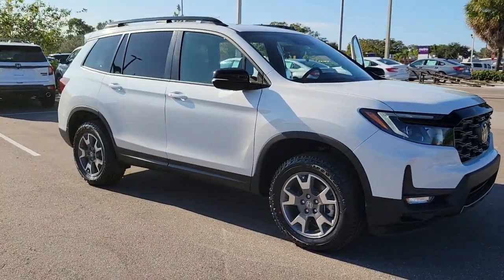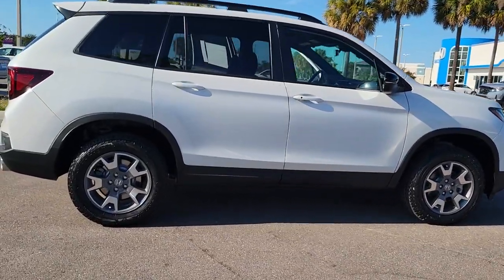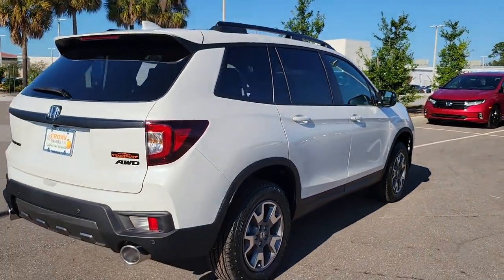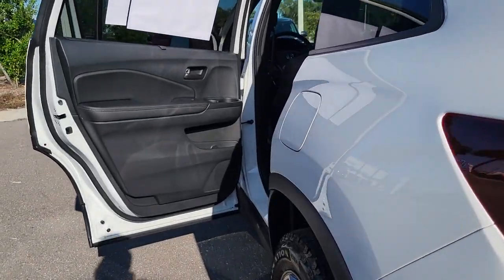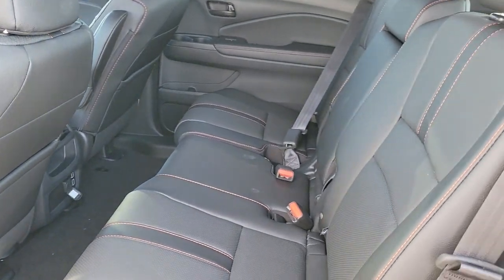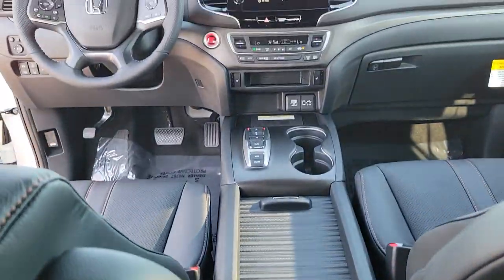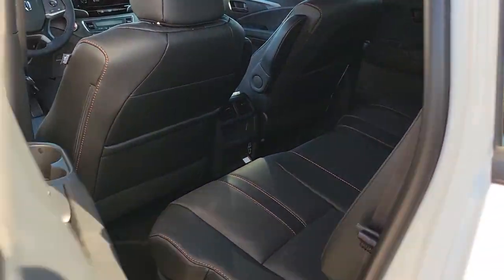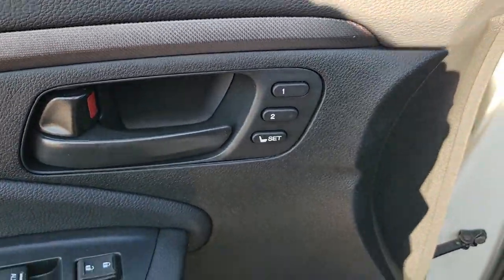2023 Honda Passport Tampa, Clearwater, St. Petersburg, Pinellas Park, Palm Harbor, FL 913217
Platinum White Pearl New 2023 Honda Passport TrailSport available in Tampa, Florida at Crown Honda. Servicing the Clearwater, St. Petersburg, Pinellas Park, Palm Harbor, FL area.

Crown Honda
7671 U.S. Hwy. 19 N.

This vehicle comes well equipped with 4.334 Axle Ratio 4-Wheel Disc Brakes 7 Speakers A/V remote: CabinControl ABS brakes Air Conditioning Alloy wheels AM/FM radio: SiriusXM Apple CarPlay/Android Auto Auto High-beam Headlights Auto-dimming Rear-View mirror Automatic temperature control Brake assist Bumpers: body-color Compass Delay-off headlights Driver door bin Driver vanity mirror Drivers Seat Mounted Armrest Dual front impact airbags Dual front side impact airbags Electronic Stability Control Exterior Parking Camera Rear Four wheel independent suspension Front anti-roll bar Front Bucket Seats Front Center Armrest Front dual zone A/C Front fog lights Front reading lights Fully automatic headlights Garage door transmitter: HomeLink Heated door mirrors Heated Front Bucket Seats Heated front seats Illuminated entry Lane departure: Lane Keeping Assist System (LKAS) active Leather-Trimmed Seats Low tire pressure warning Navigation system: Honda Satellite-Linked Navigation System Occupant sensing airbag Outside temperature display Overhead airbag Overhead console Panic alarm Passenger door bin Passenger seat mounted armrest Passenger vanity mirror Power door mirrors Power driver seat Power Liftgate Power moonroof Power passenger seat Power steering Power windows Radio data system Radio: 215-Watt Audio System w/7 Speakers Rear air conditioning Rear anti-roll bar Rear reading lights Rear seat center armrest Rear window defroster Rear window wiper Remote keyless entry Roof rack: rails only Security system Speed control Speed-sensing steering Split folding rear seat Spoiler Steering wheel mounted audio controls Sun blinds Tachometer Telescoping steering wheel Tilt steering wheel Traction control Trip computer Turn signal indicator mirrors Variably intermittent wipers and Wheels: 18 Machine-Finish Alloy. Platinum White Pearl 2023 Honda Passport AWD TrailSport